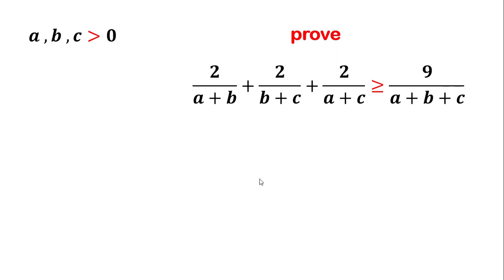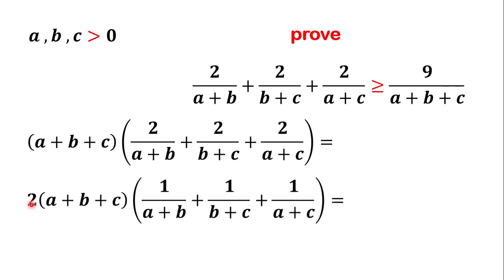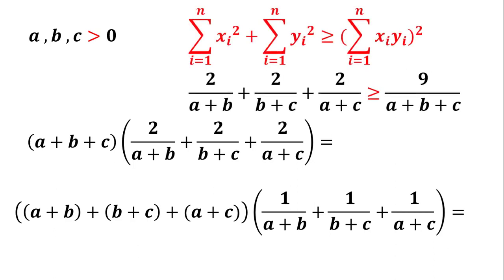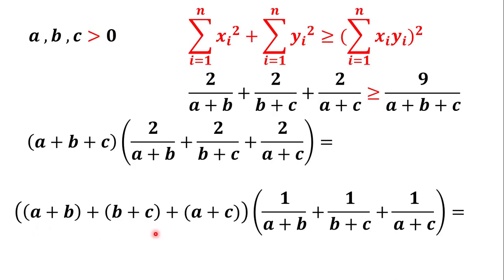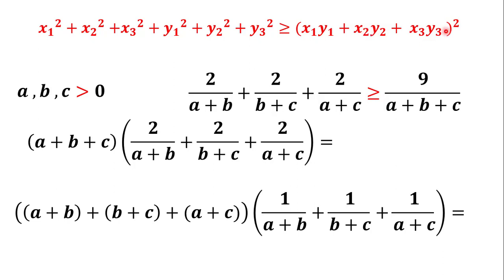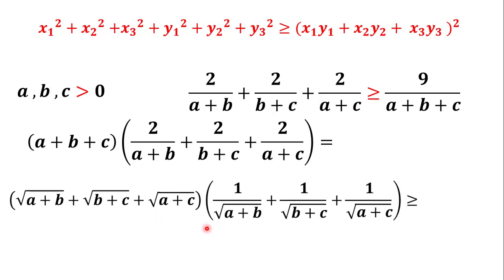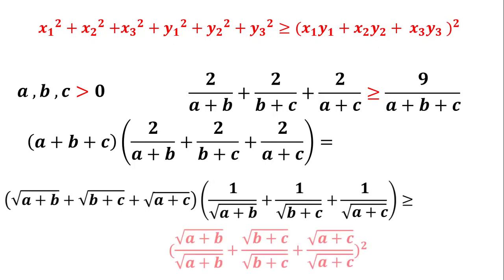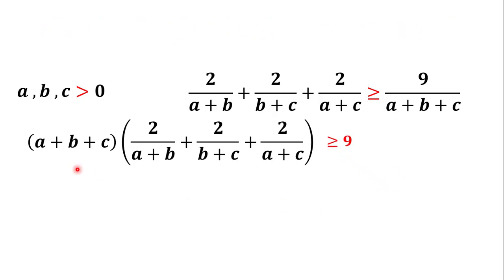math olympiad preparation /challenging inequality /can you prove this inequality?